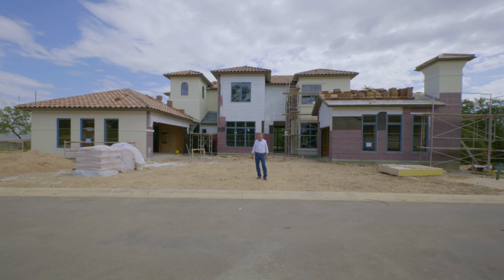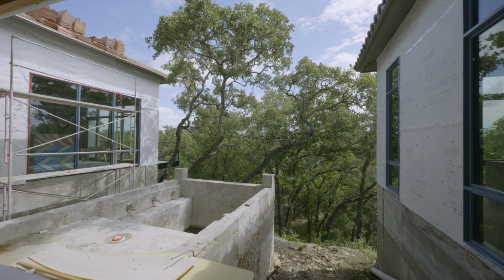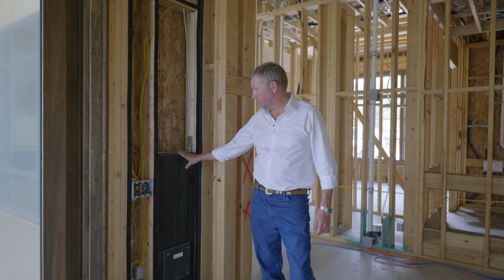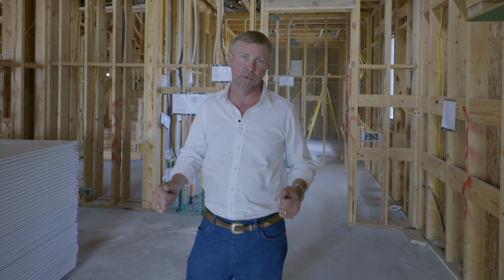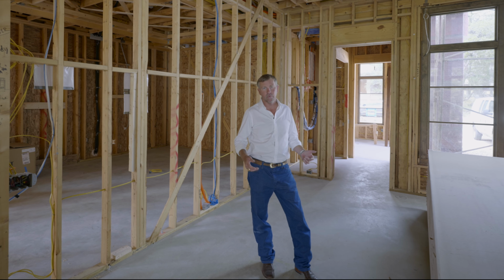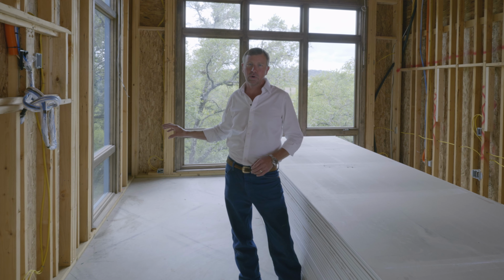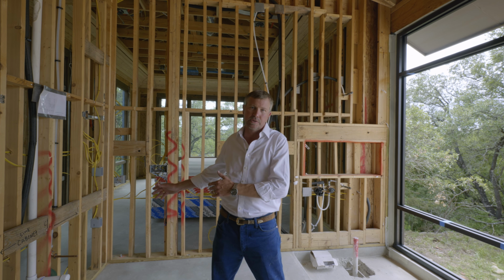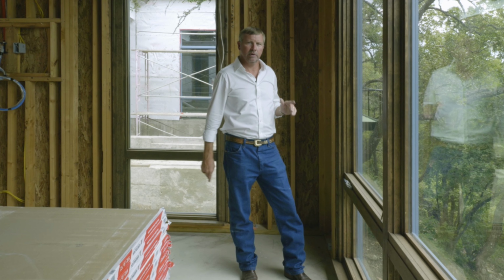Behind the Scene With Jim Boles - Construction Details of a Custom Home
Take a behind the scenes tour with Jim Boles and find out what goes into building a custom home. There's more to it than most people think! Check it out!